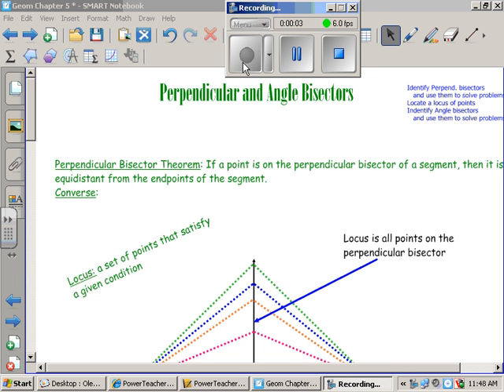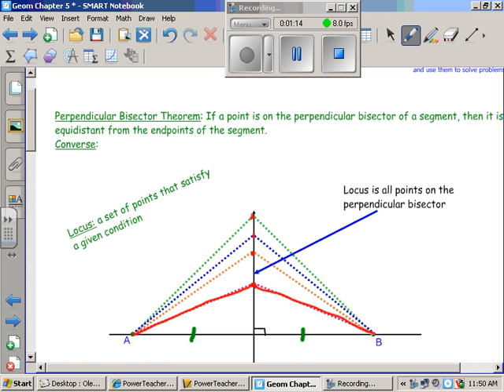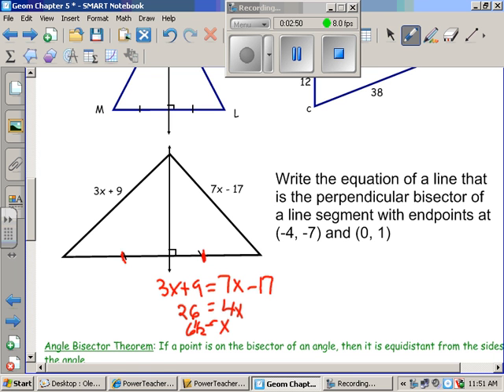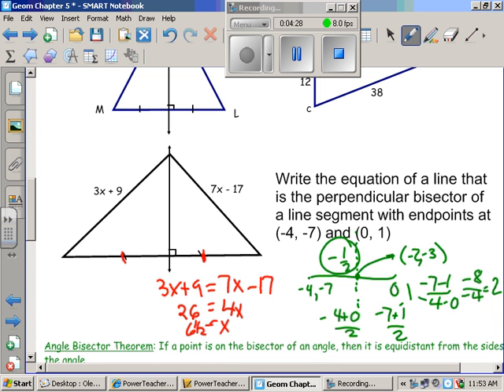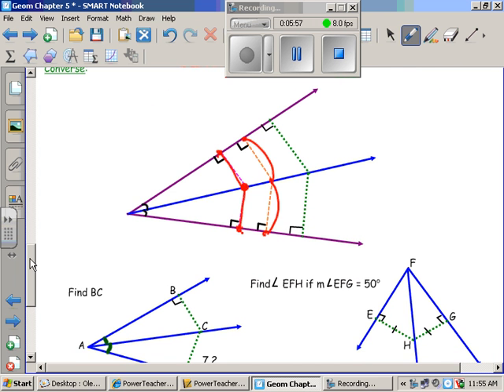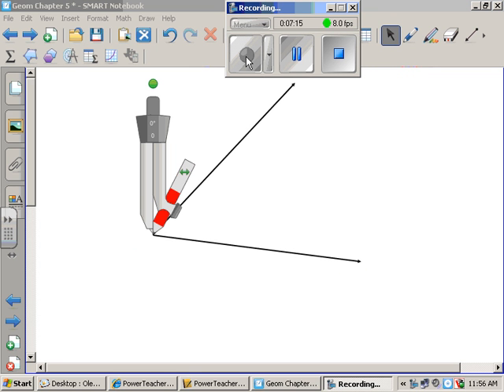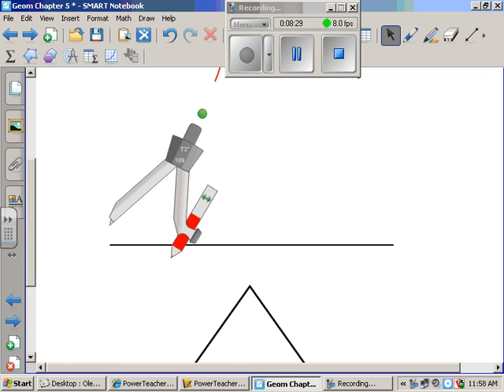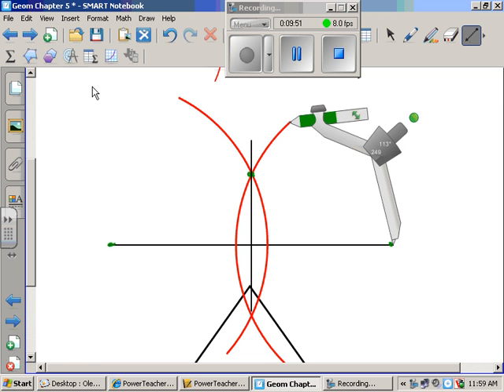archer geom 11-9.wmv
5.1 - ANGLE BISECTORS AND PERP BISECTORS